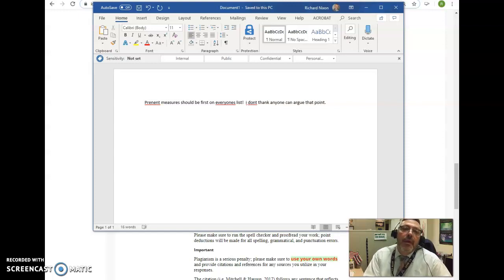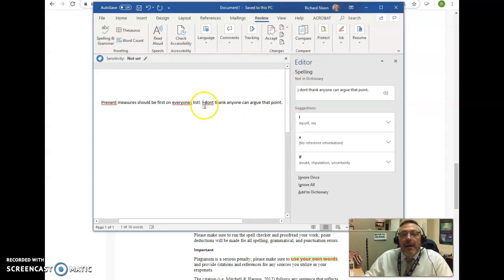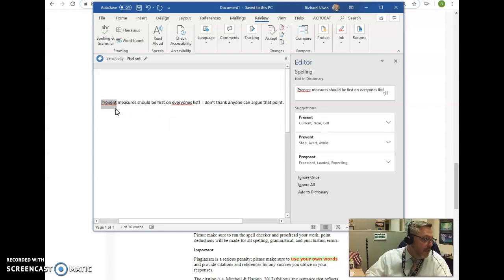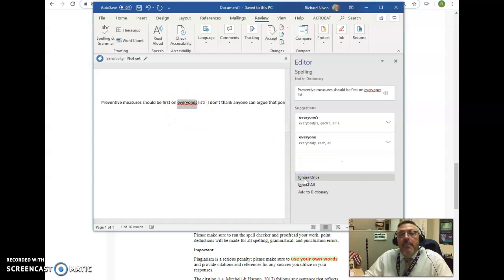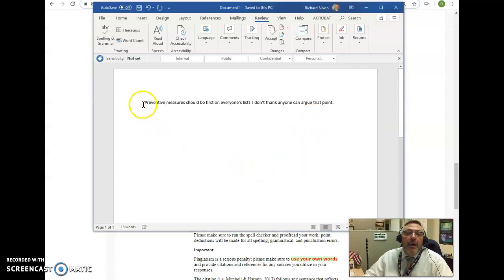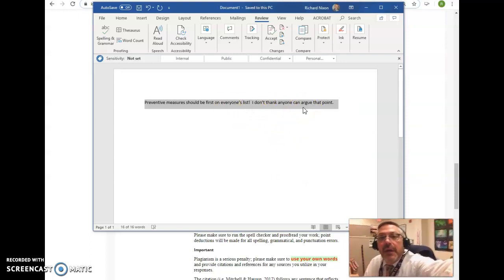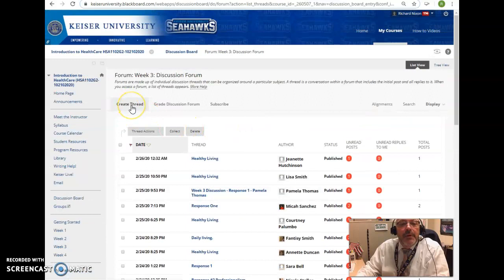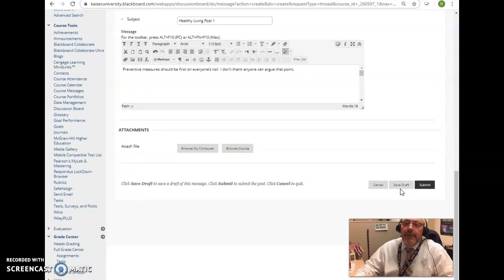How to Write Your Post in Word, Copy & Paste into BB